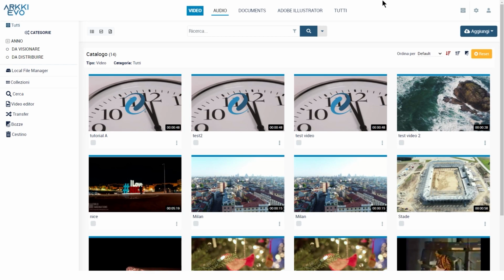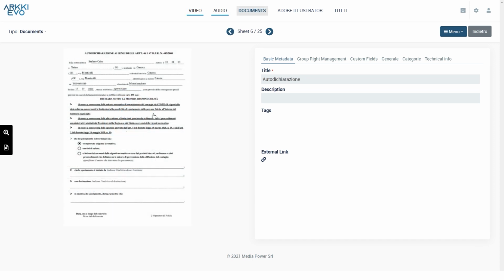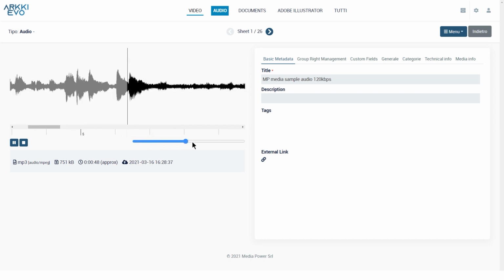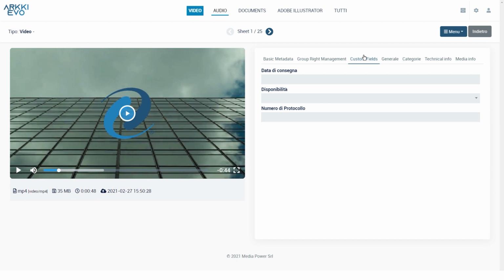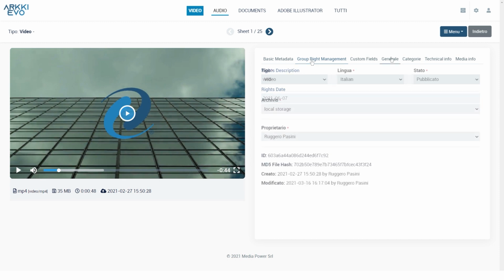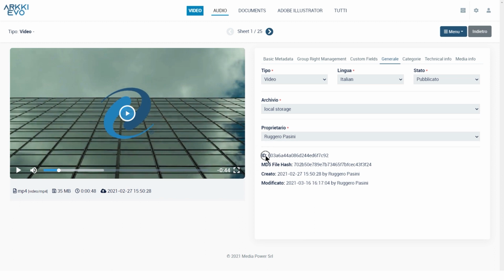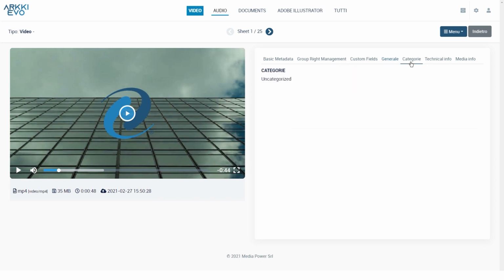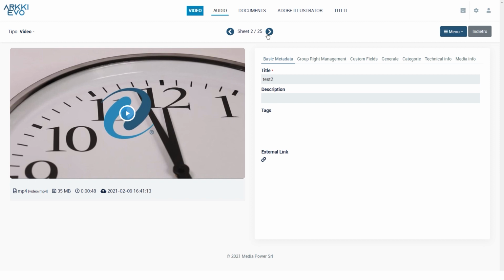Arkki Evo Video Tutorial – Lesson03 - Asset Consultation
This video is lesson 1 of a series of 17 lessons to help you in using your ArkkiEvo archive platform. This lesson will tell you how to access to the assets in your archive.